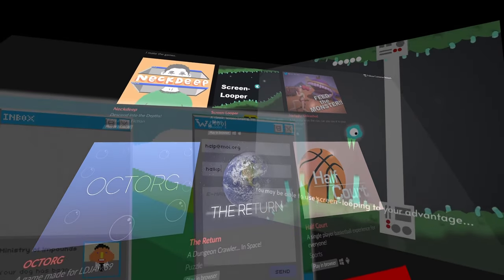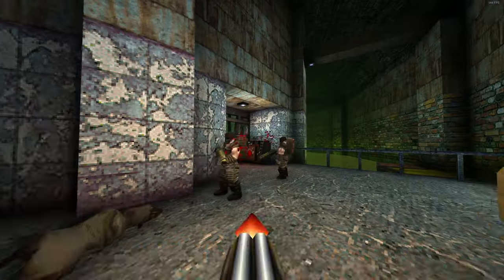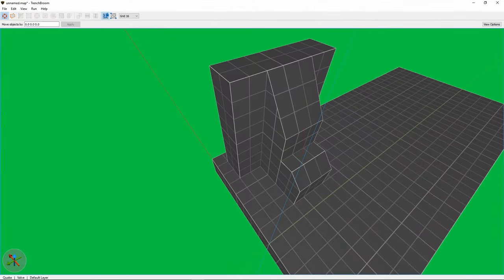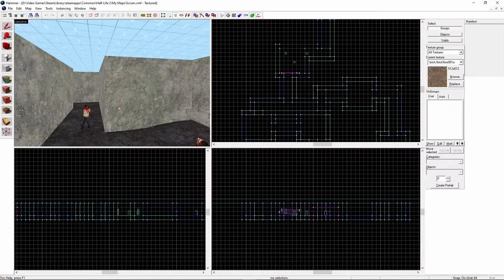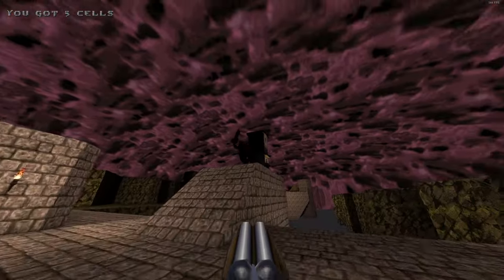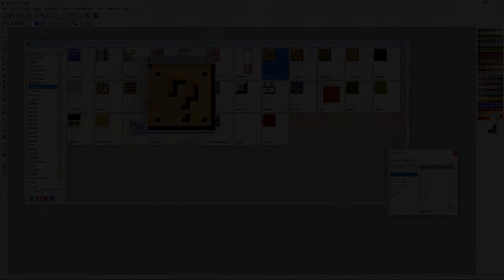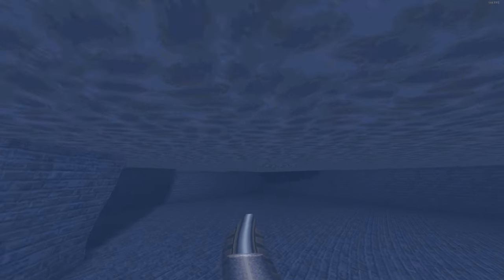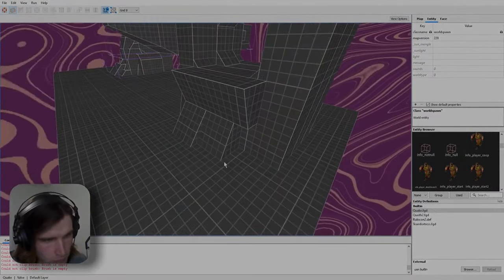Is It Possible to Make a Level Everyday?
I tried to make a video game level every day. It didn't go well.